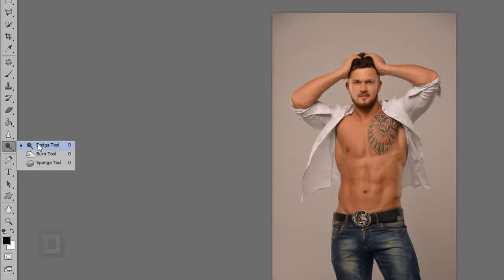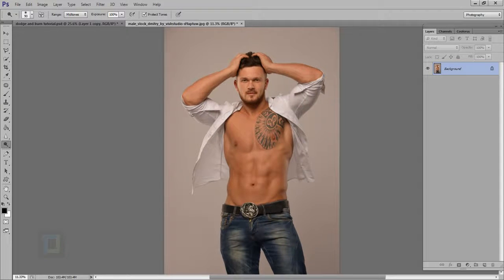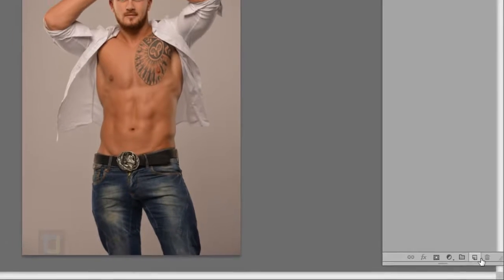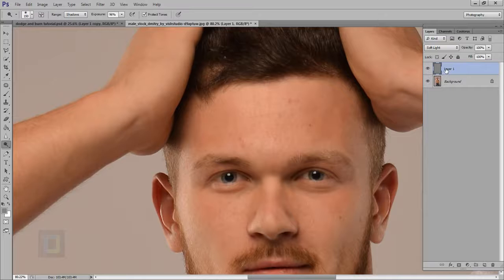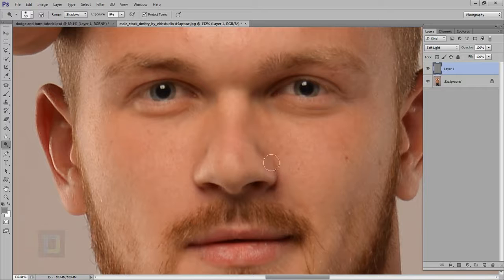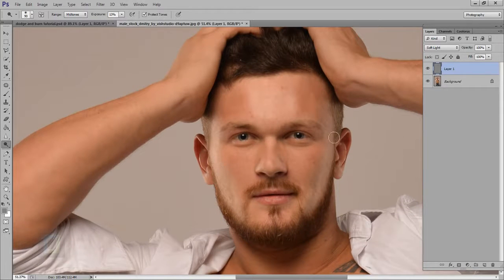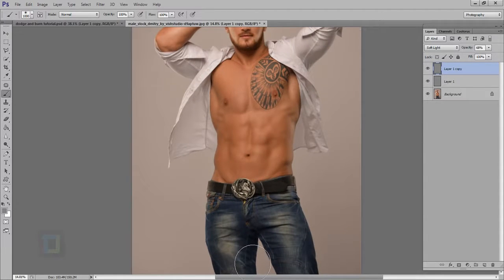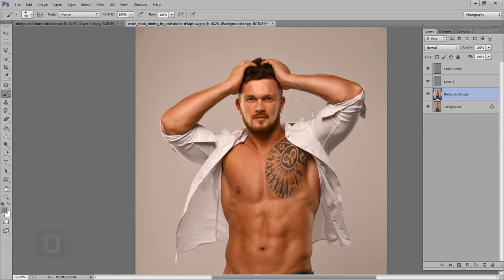Dodge and Burn Skin Retouching Tutorial photoshop tutorials